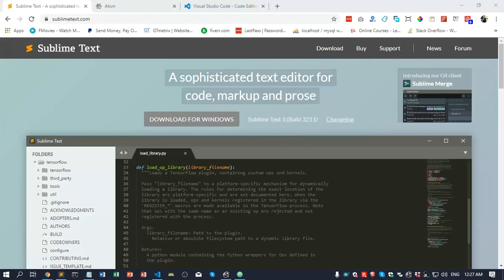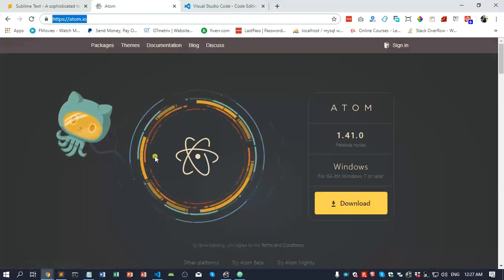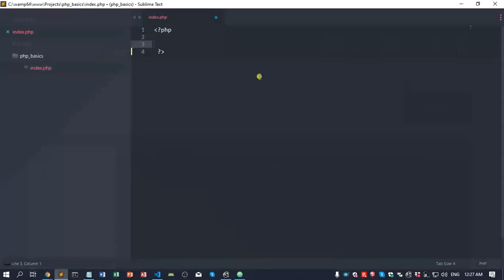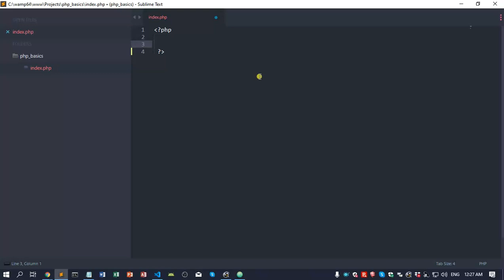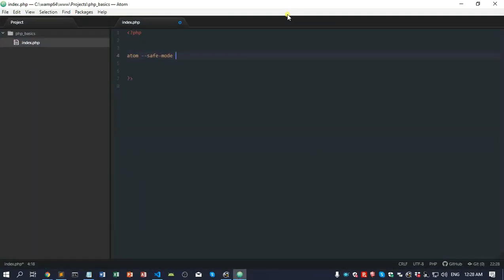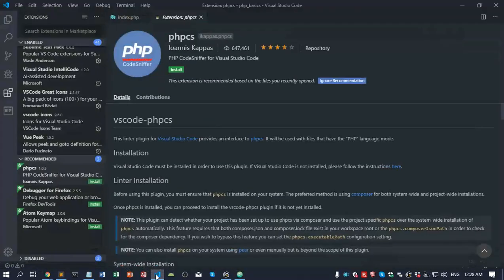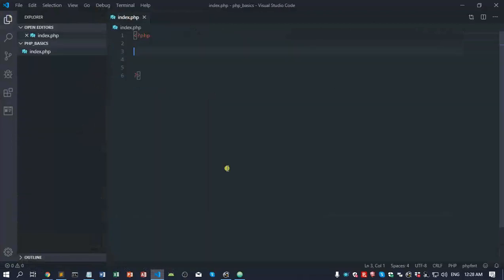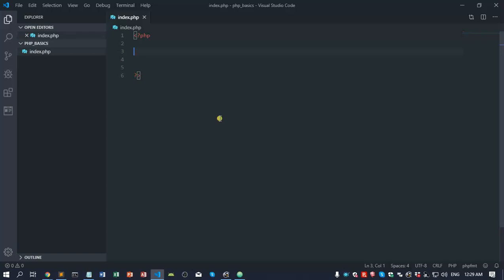How to install a text Editor's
PHP Basics -  Installing text editor's - section 1-1